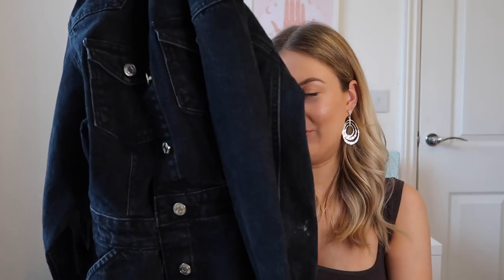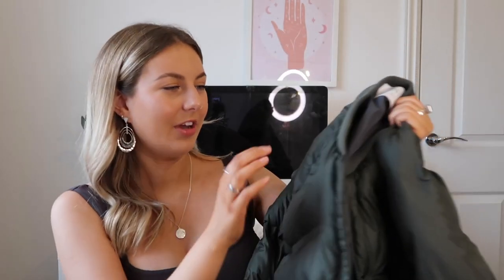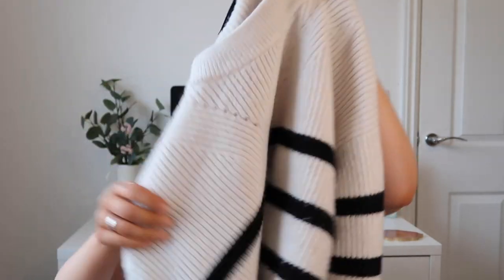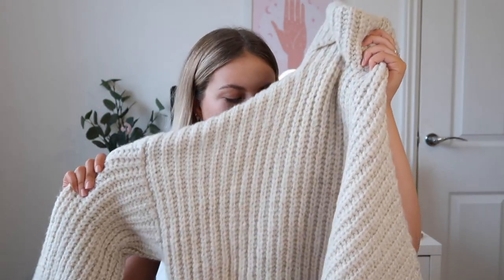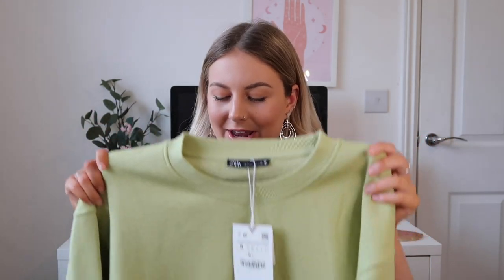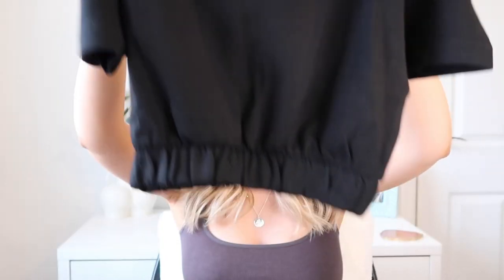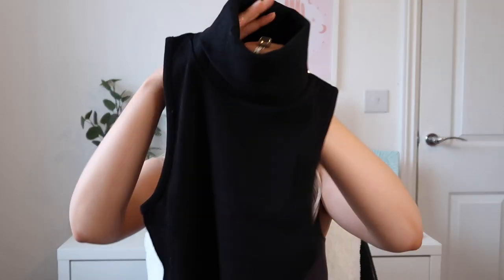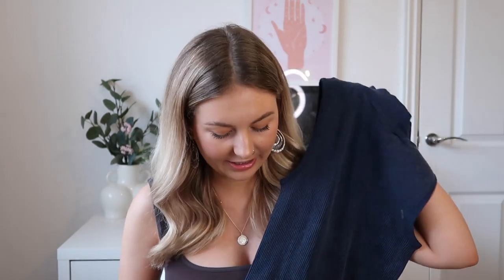HUGE ZARA TRY ON HAUL | NEW IN FEB 2021 | Jade Eagle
First Zara haul of 2021!!

Tonight I'm back showing you my current fave new in bits from Zara!

ITEMS MENTIONED:

Denim dress - size XS: sold out!